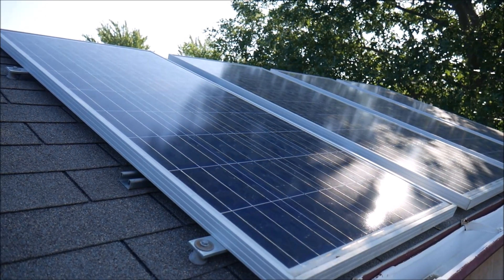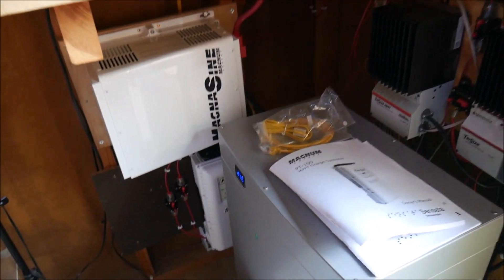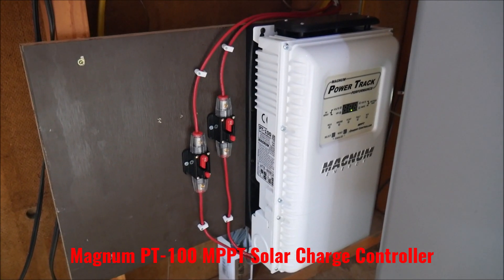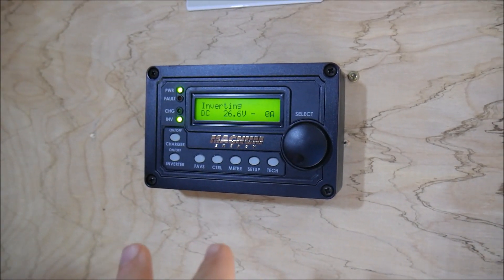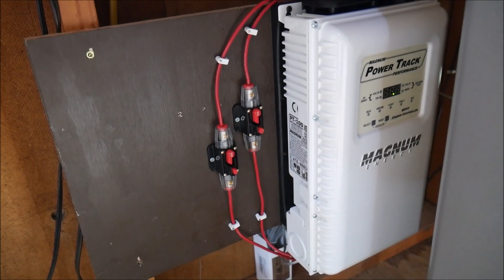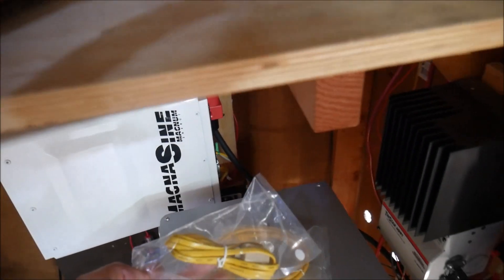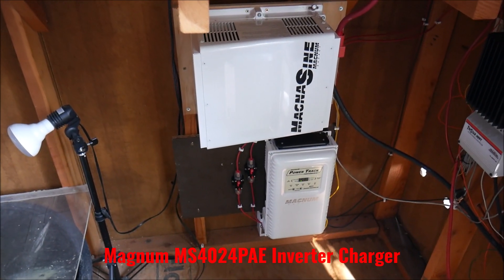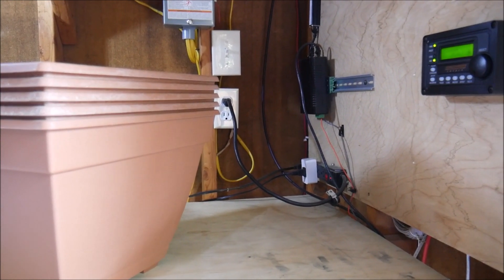Magnum Energy Solar Charge Controller & Inverter Install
In this video, I will show you the system I just completed building with my new favorite solar components from Magnum Energy. I am switching all my future solar inverters, chargers, charge controllers, and power panels over to Magnum. They are that good!